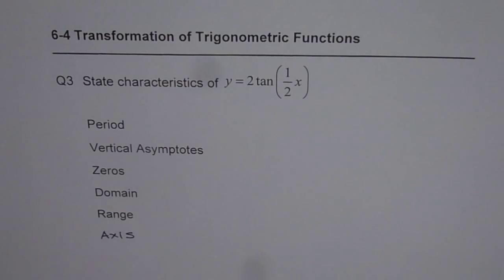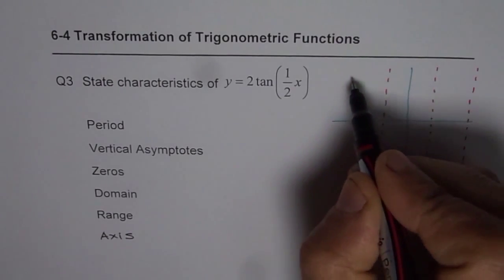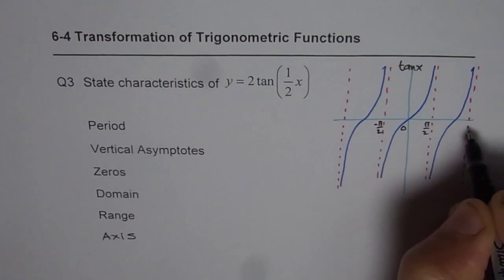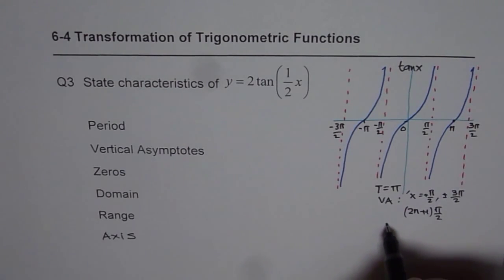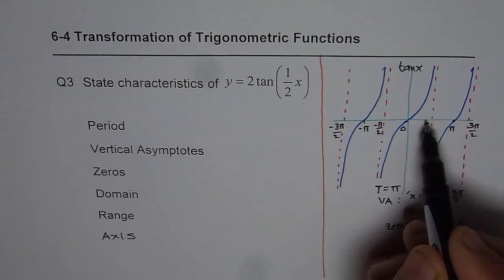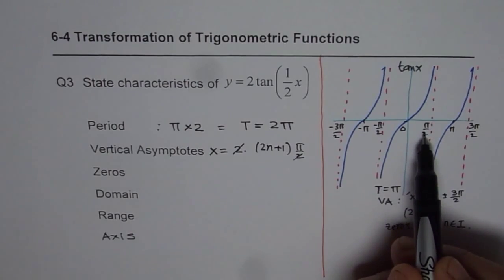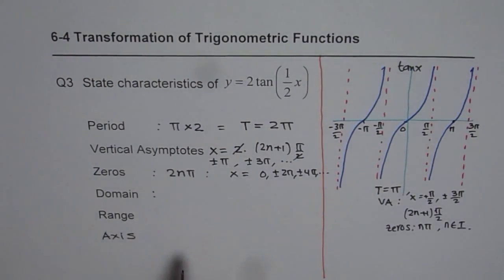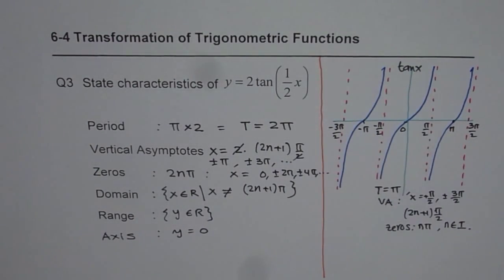Transformation and Characteristics of Tan Primary Trigonometric Ratio